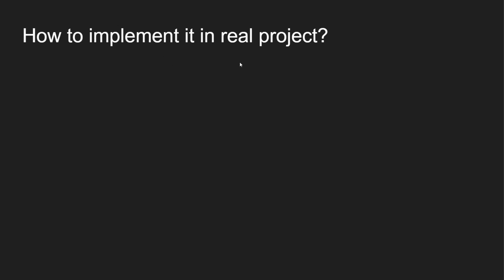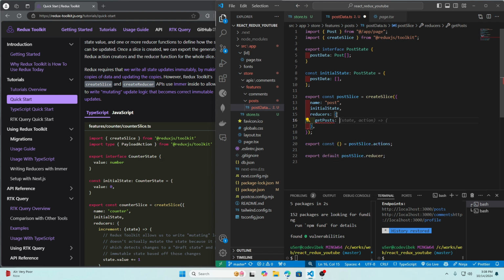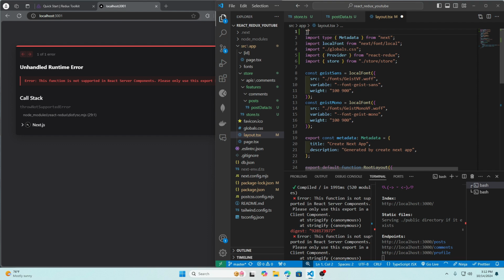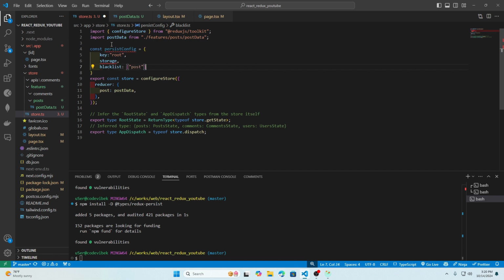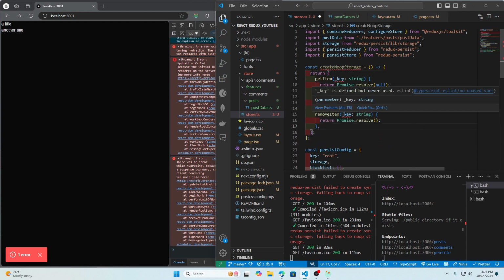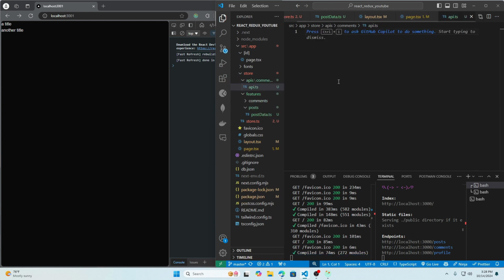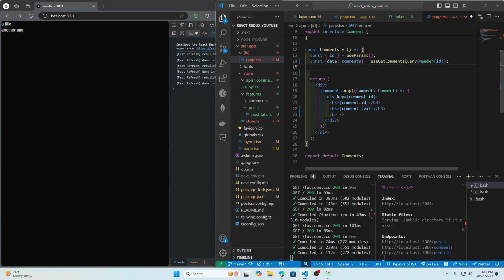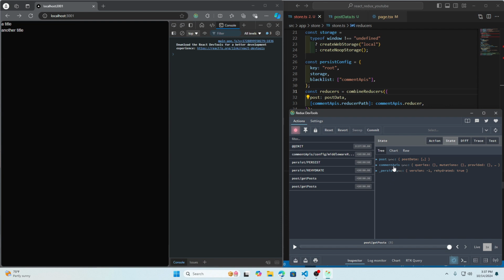How to use Redux Toolkit, Redux Persist, and RTK Query in Next.js!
In this video, You'll learn how to efficiently manage your application's state, make it persistent with Redux Persist, and fetch data seamlessly with RTK Query in a real project.
By the end, you’ll have a solid understanding of how to integrate Redux Toolkit into your Next.js projects like a pro. 🚀

⏱️ Timestamps:

00:00 - Introduction
00:37 - Project Setup
01:16 - Redux Toolkit
08:22 - Redux persist
10:56 - Middleware
11:38 - Noop Storage Error Fix
12:45 - Hydration Error Fix
13:55 - Persisted Data Test
14:40 - RTK query
20:04 - Selective Persist